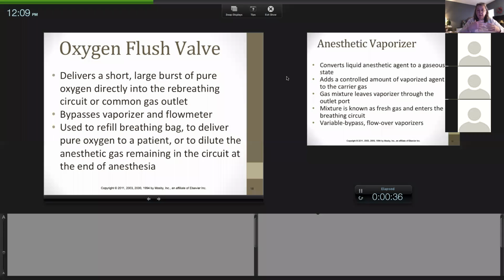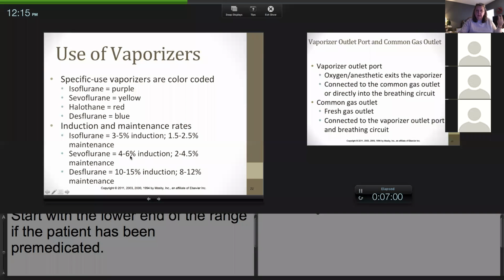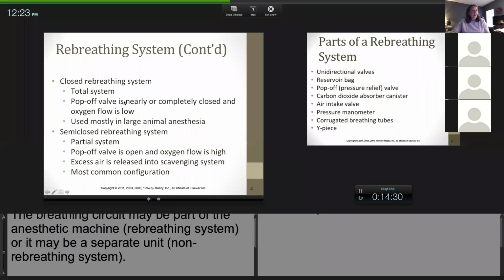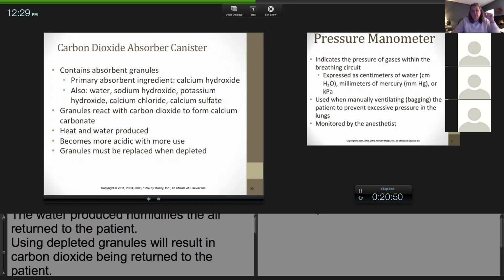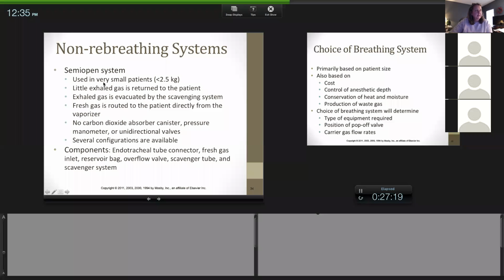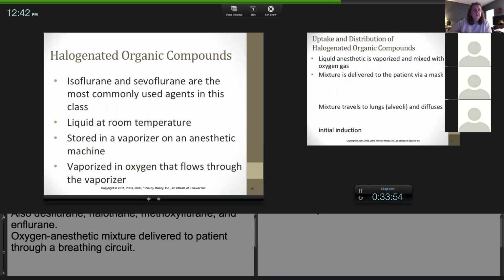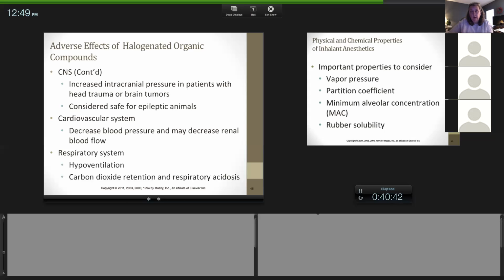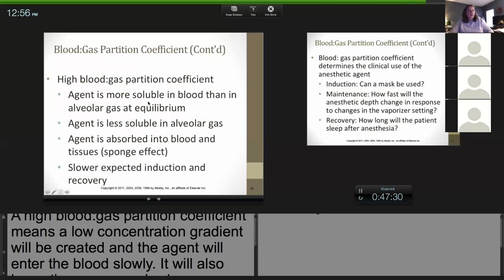vtne anes machines and inhalants tues